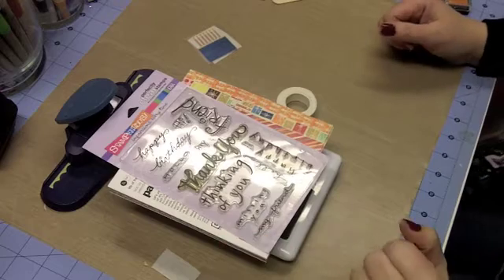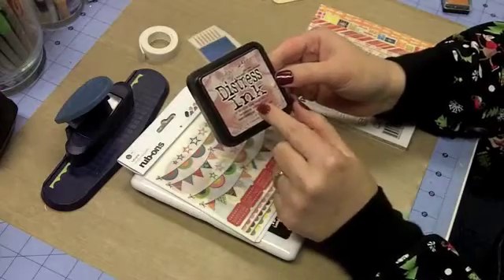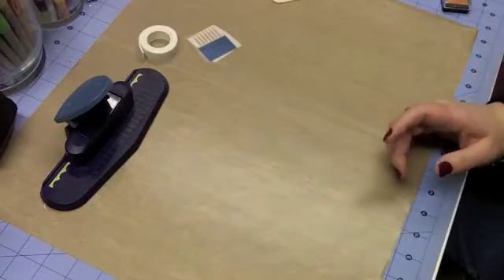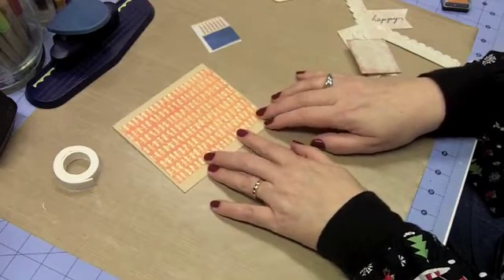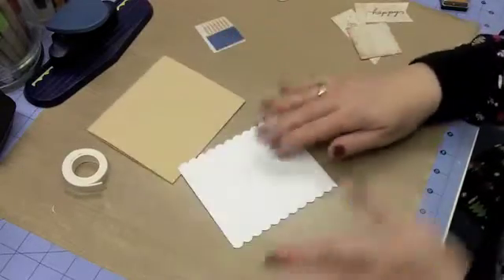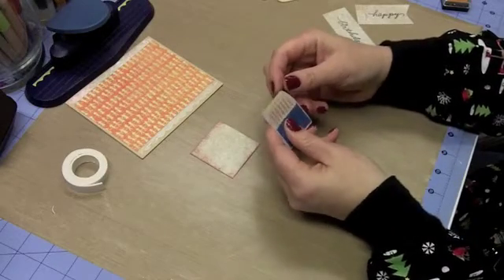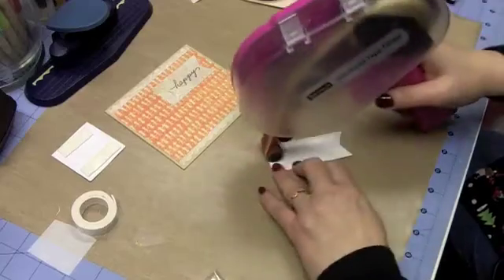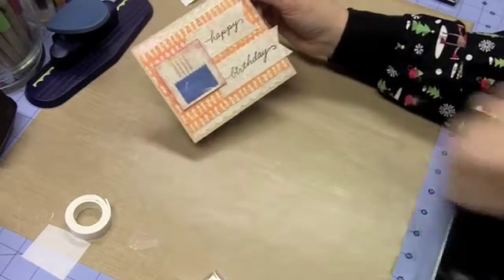Cake Birthday Card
Thanks so much for stopping by and taking a break from Christmas crafting for awhile.  Be sure to check out for more projects.  Remember to take some time to enjoy the little things.